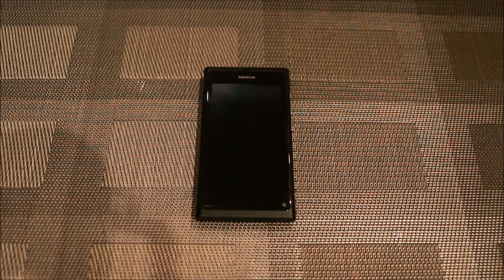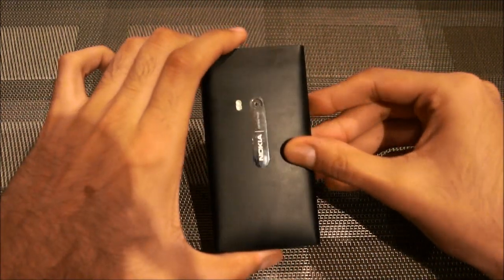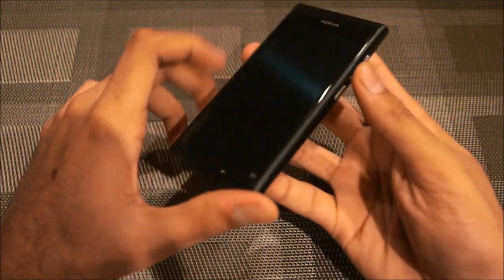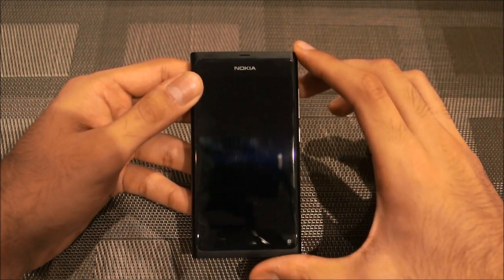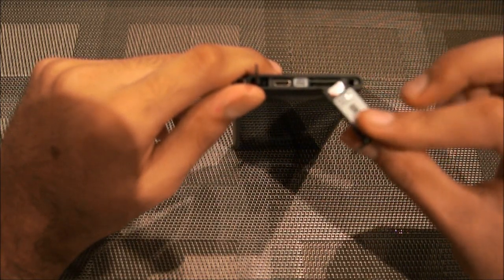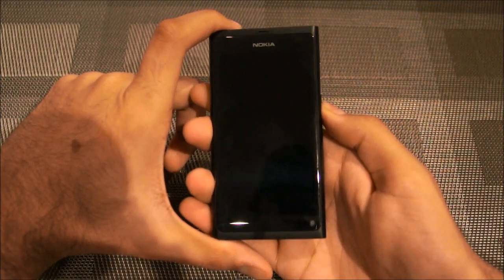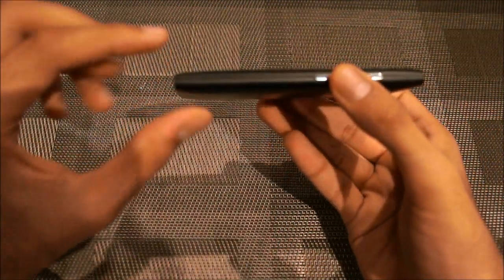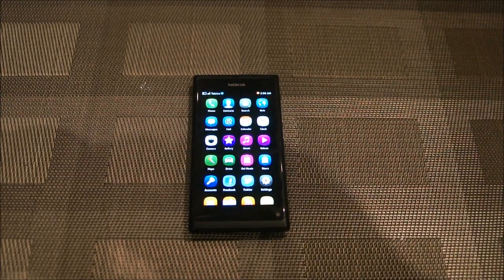Nokia N9 Hardware Review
We take a look at the Nokia N9's hardware and features, not the mention specs within a phone. This is the official Techin5 Nokia N9 Hardware Review.